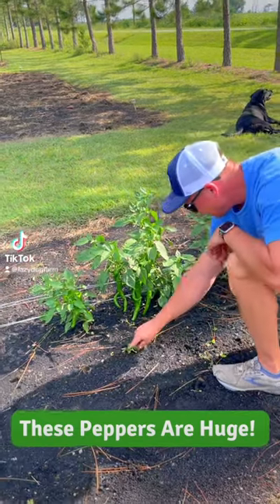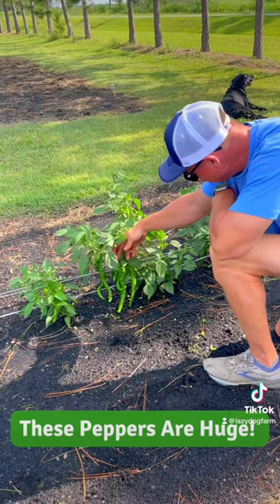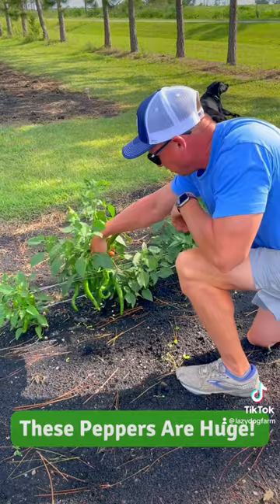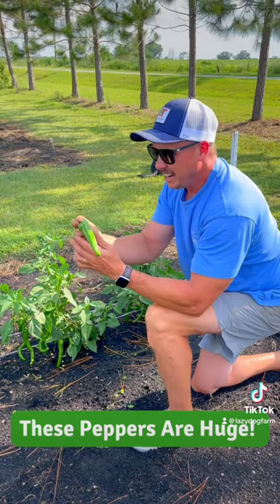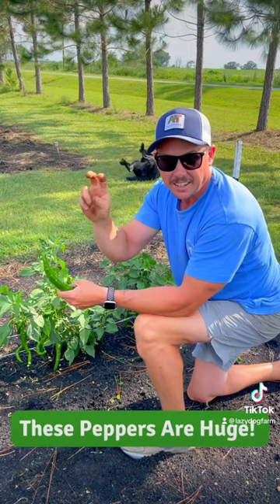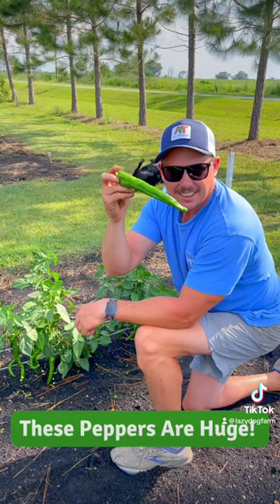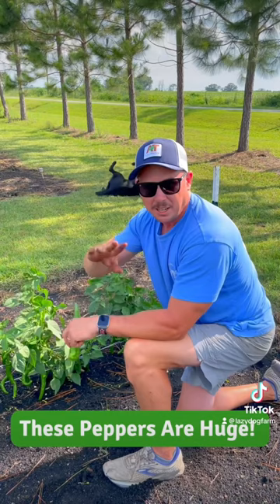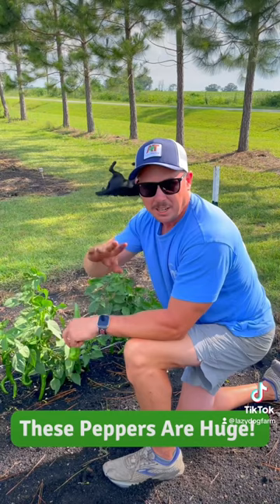These “Finger-Hot” Peppers Are Huge! 🌶️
These Mesilla peppers are showing out!